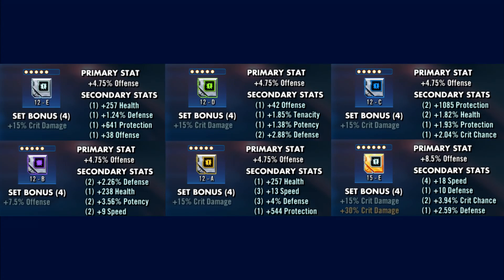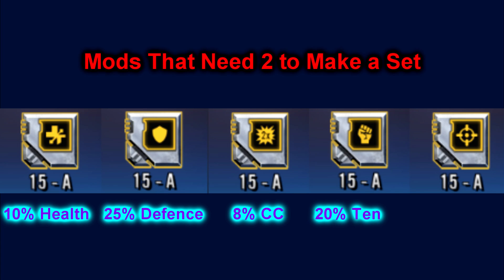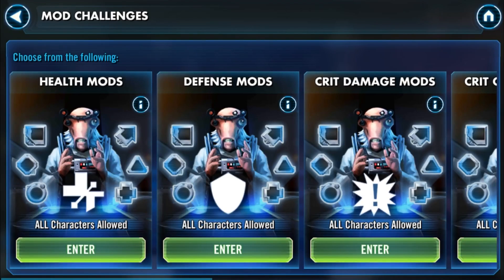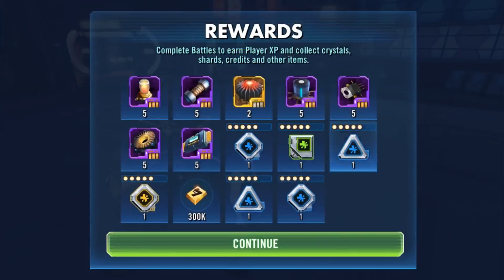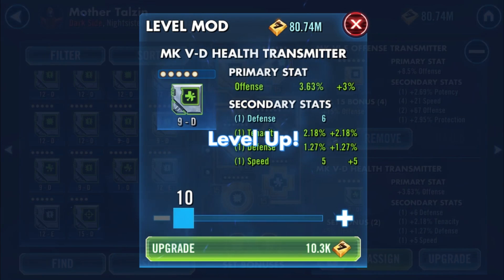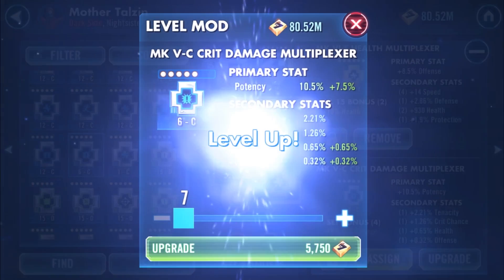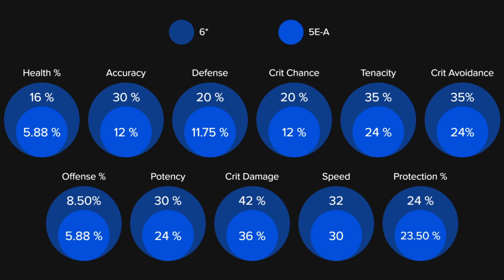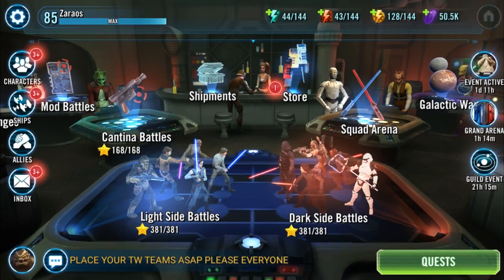SWGOH - Complete Guide For Mods - Farming/Leveling/Slicing - Maximise Your Chance For Faster Mods!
- Come and join my server!

Please enjoy my indepth guide to modding, a lot of people are confused by mods or need some help in how to choose which mods to slice, which mods to farm or which mods are likely to give you the best results. If this is you then this video is for you!